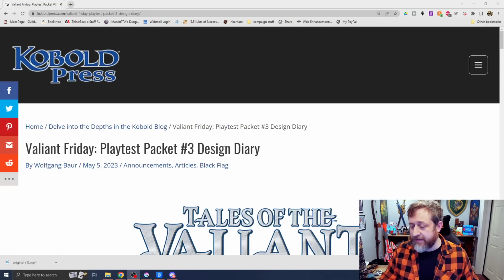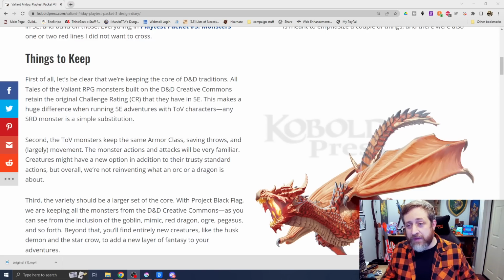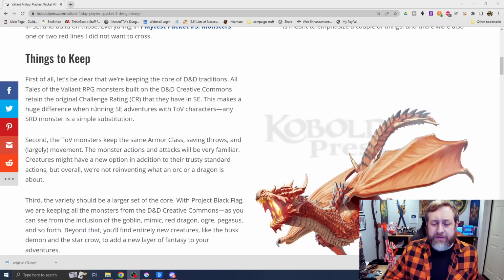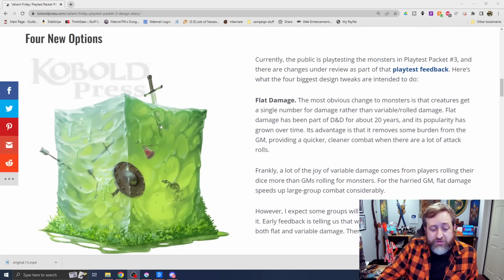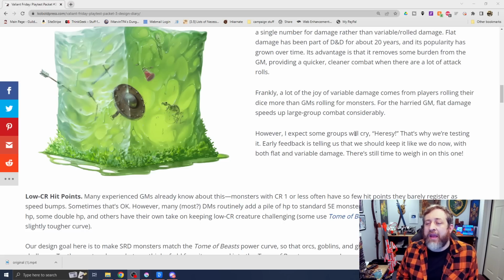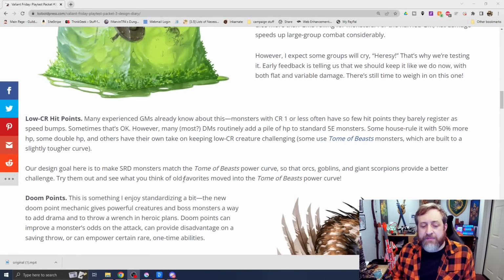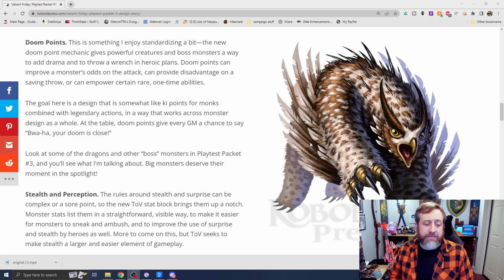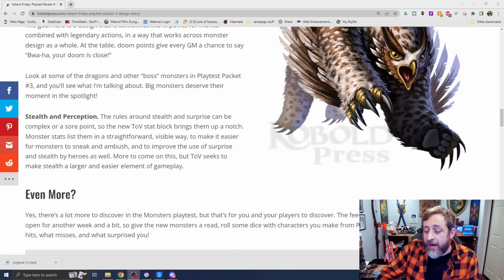Tales of the Valiant Design Diary #3, Monsters! | Nerd Immersion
Another month, another playtest, so that means it's time for another Tales of the Valiant Design Diary from @KoboldPress! This time we're discussing what went into the design process for the monsters in Playtest Packet #3!